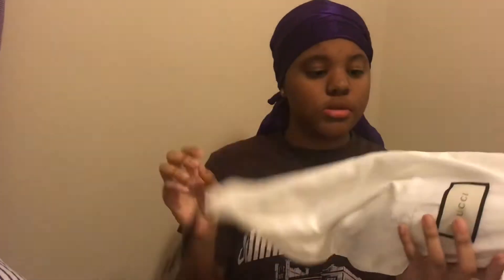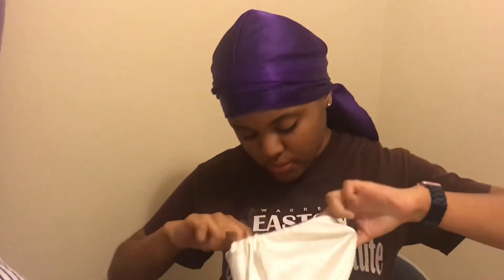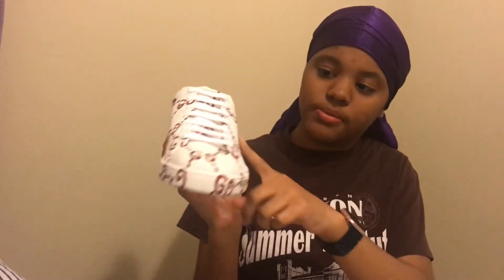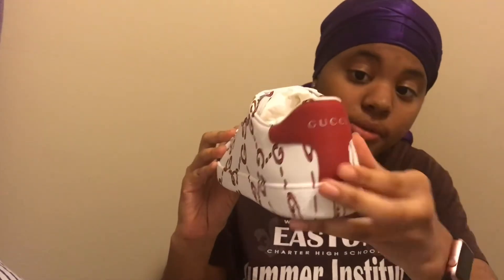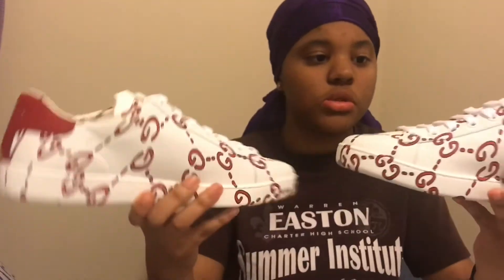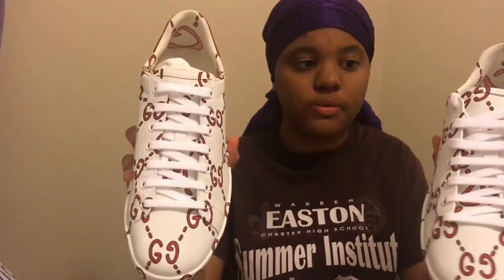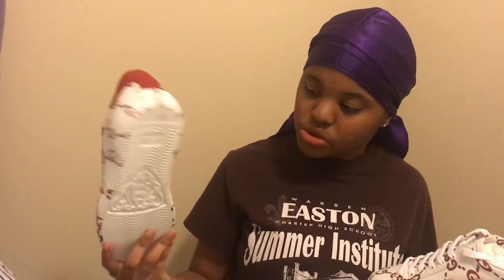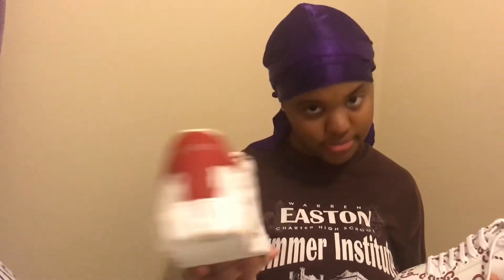Review on Gucci Ace sneaker with GG print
I’m definitely enjoying the Gucci shoe on the different details and things